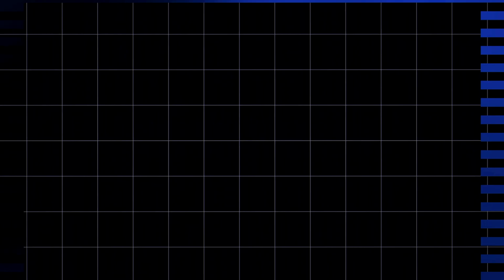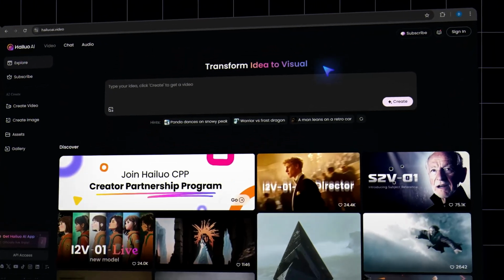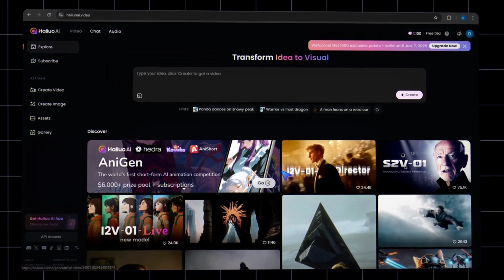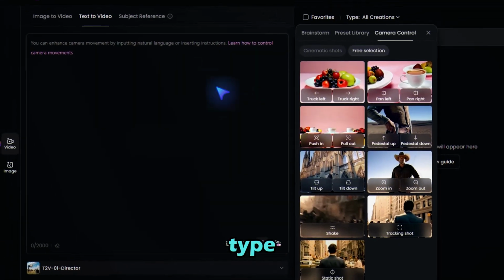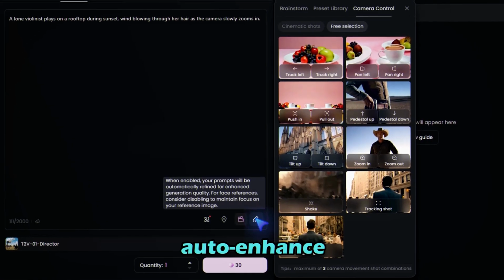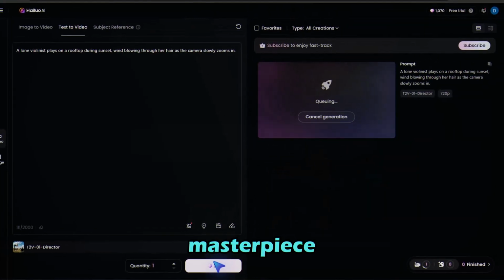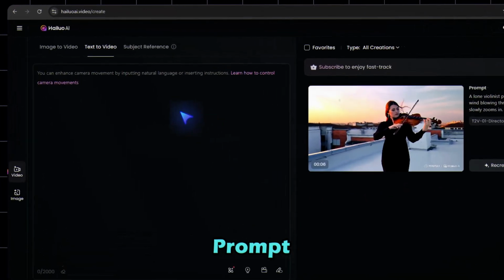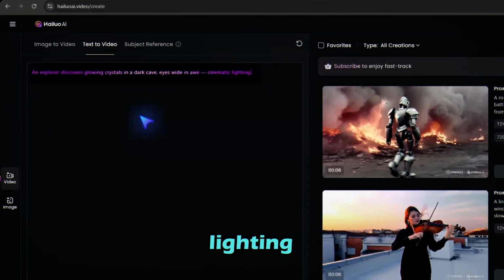This Free Text To Video AI Generator Beats Kling & Veo? | Hailuo AI + 1000 Credits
🔥 Turn text into cinematic videos with Hailuo AI — 1000 free credits inside!
🎬 No editing needed — just type and get stunning movie scenes from text prompts!

Want a free text to video AI generator with 1000 FREE credits? Learn how to use Hailuo AI — a powerful cinematic AI video generator that creates realistic videos from just text prompts, no editing required!

In this Hailuo AI tutorial, you’ll see step-by-step how to use Hailuo AI free and generate stunning, emotion-filled AI videos using advanced features like Director Mode, camera controls, and facial expressions. Whether you’re using it for storytelling, content creation, or fun — this tool is perfect.

🎬 What You’ll Learn in This Video:

✔️ How to use Hailuo AI with free unlimited access
✔️ Best cinematic AI prompts for realistic videos
✔️ How to create videos using text with no watermark
✔️ Get free credits and explore Hailuo AI’s features
✔️ How to use Hailuo AI in 2025 (for beginners & pros)

🔥 Hailuo AI offers 1000 free credits on sign-up + 100 daily free credits — it’s one of the best text to video AI generators available, even beating many paid tools.

🎁 Ready to turn your imagination into cinematic masterpieces?

🕑 Timestamps:-

00:00 Intro
00:17 Step 1: Access Tool
00:49 Step 2: Create Video
01:44 Download Output
01:48 Step 3: Prompt Examples
02:28 Free Credits Info

🔖Topics Covered:-

1. How to use hailuo ai
2. Free text to video ai generator
3. Hailuo ai video tutorial
4. AI cinematic video generator
5. Hailuo ai free unlimited
6. Hailuo ai tutorial
7. Hailuo ai как пользоваться
8. How to use hailuo ai free

hailuo ai
artificicy ai
artificicy
hailuo ai как пользоваться
hailuo ai free unlimited
ai,how to use hailuo ai
text to video ai generator
hailuo ai video generator
hailuo ai tutorial
minimax
hailuo ai video kaise banaye